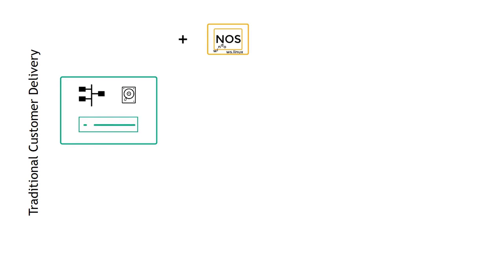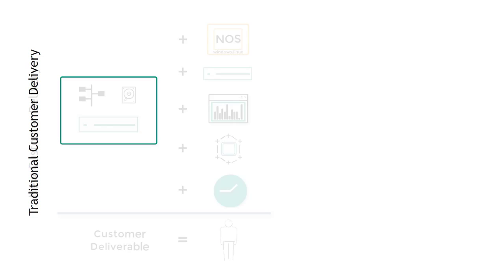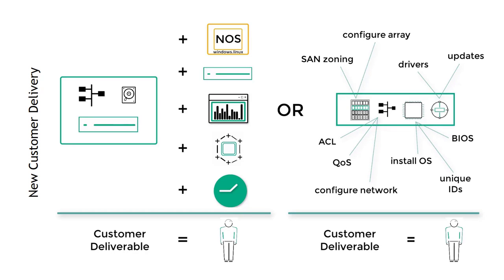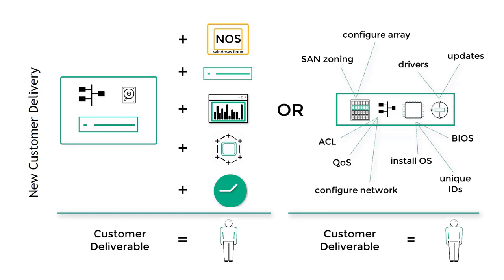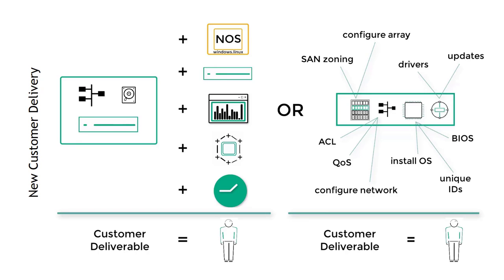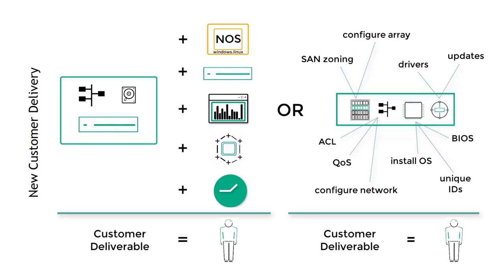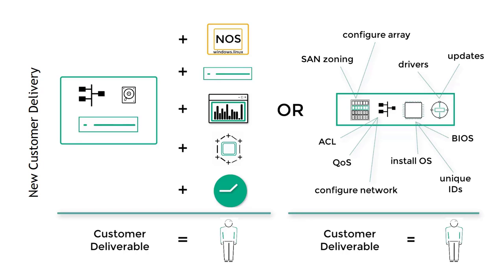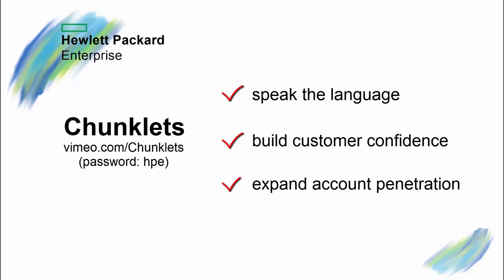Traditional vs Composable Infrastructure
There is a better way to manage IT, and it is composable.